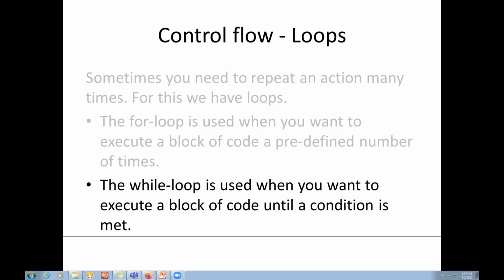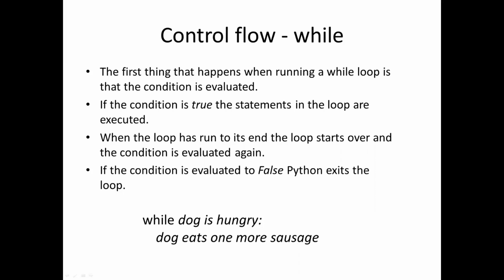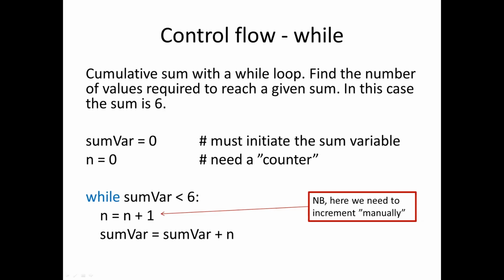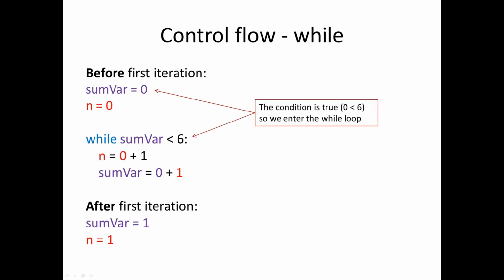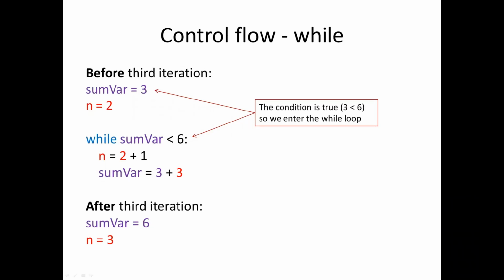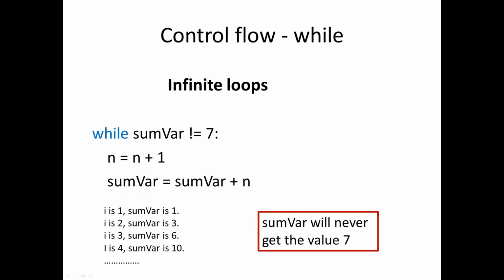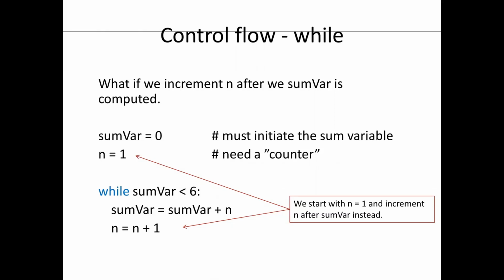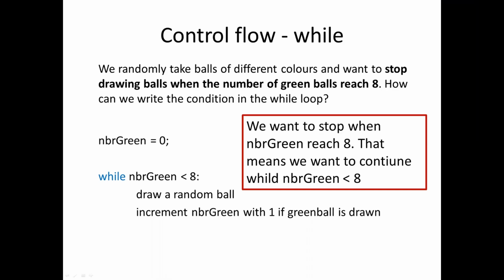Looping part 2/2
Programming for GIS